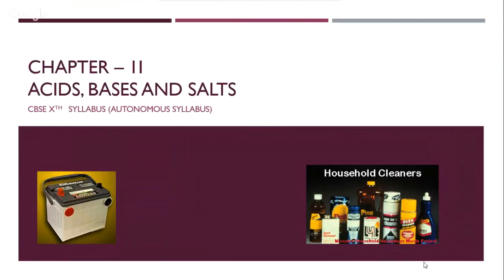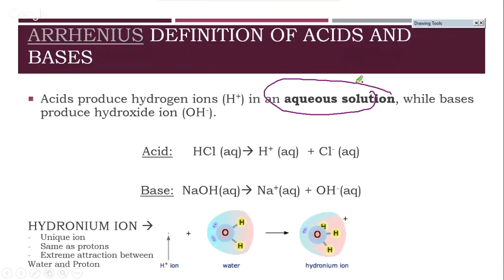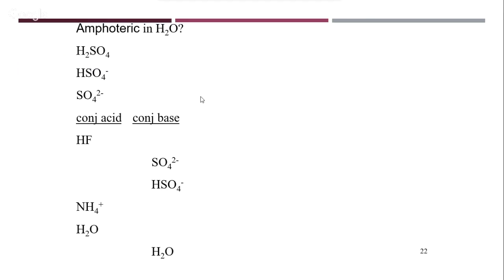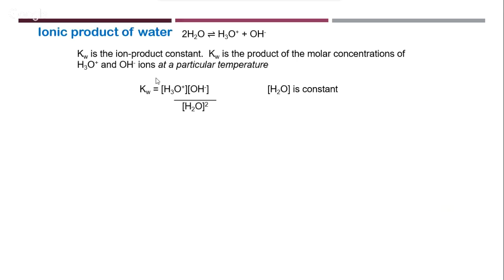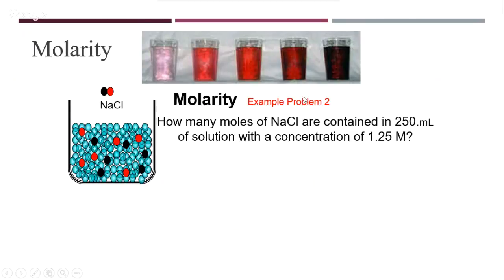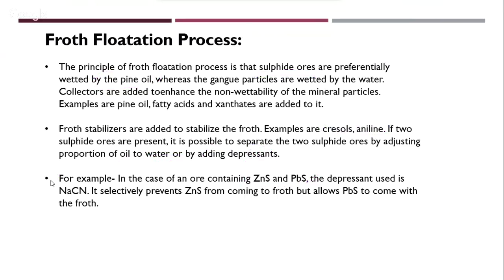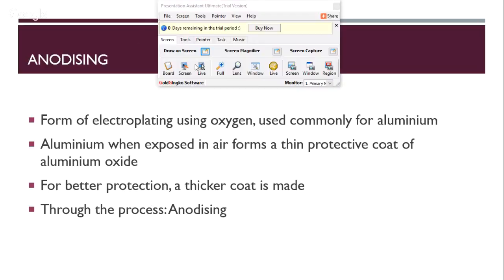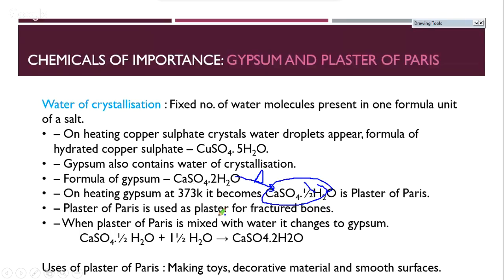Crash Course: Grade X - Autonomous Syllabus: Metals | Acids & Bases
Autonomous Syllabus Crash Course
Chapters Covered
Metals